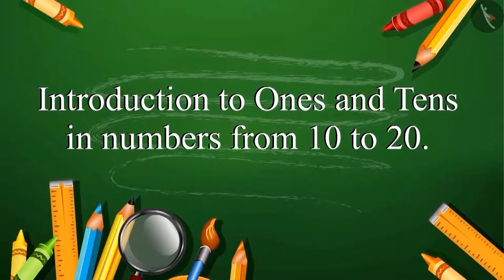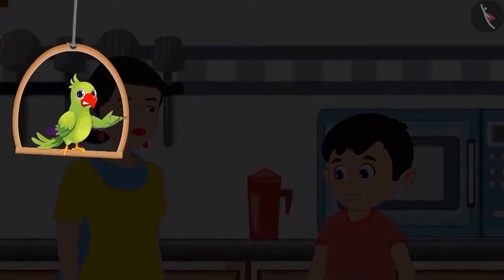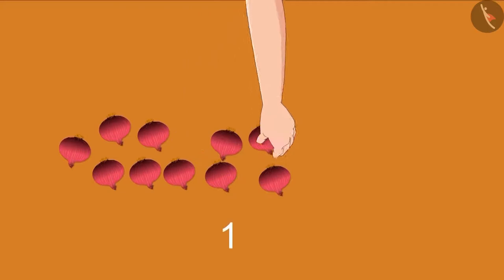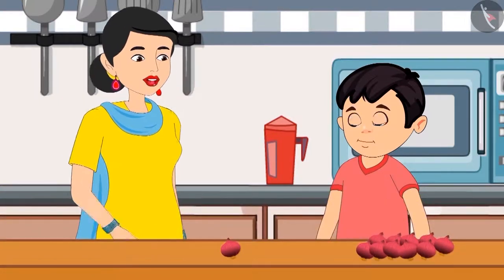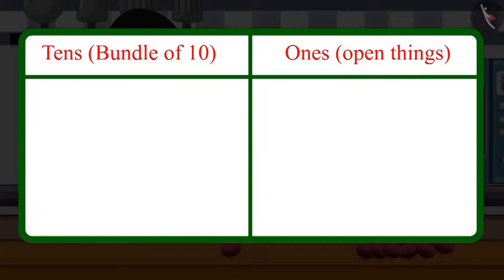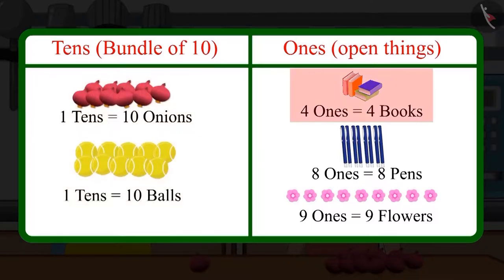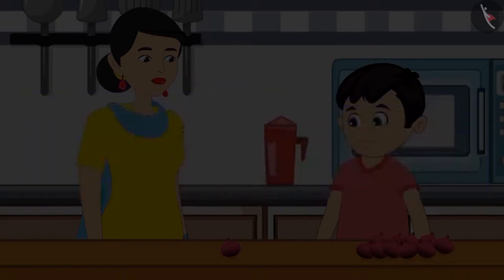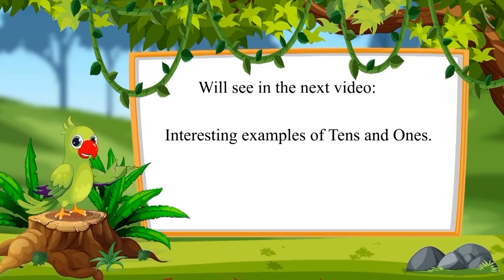Class 1 Maths Chapter 5 'Numbers from ten to twenty' (Part 4)Ones and Tens for numbers from 10 to 20